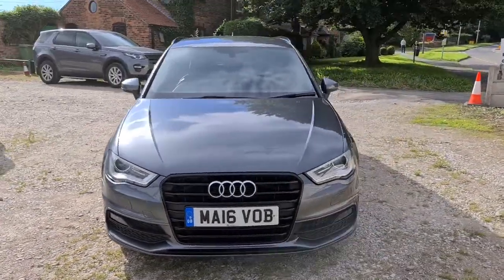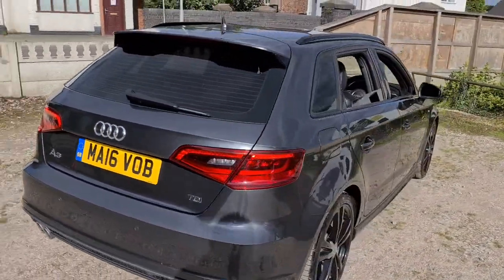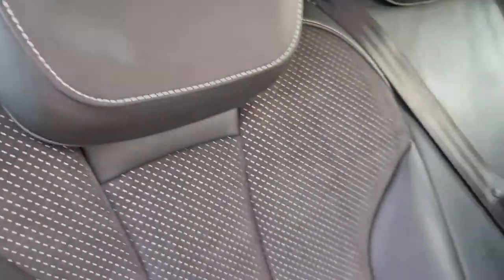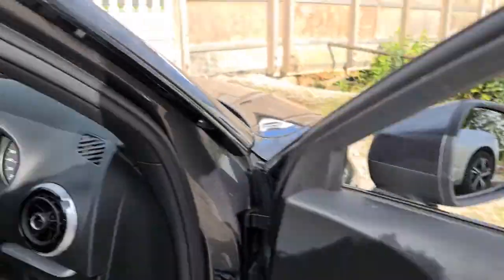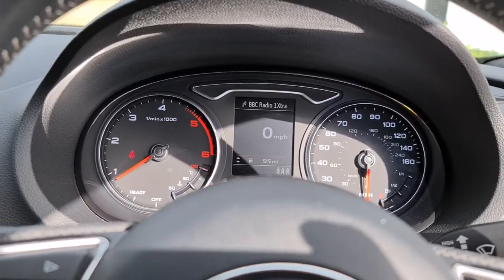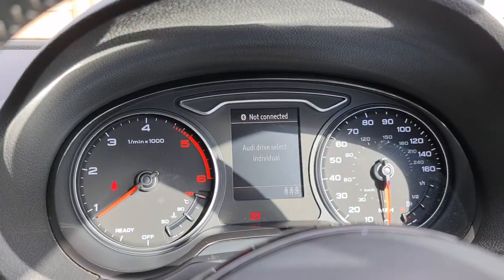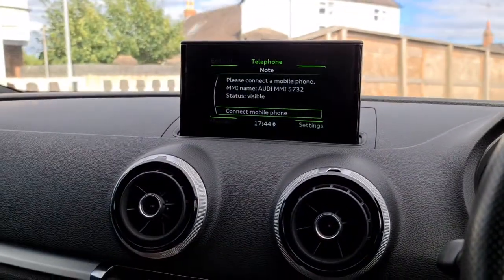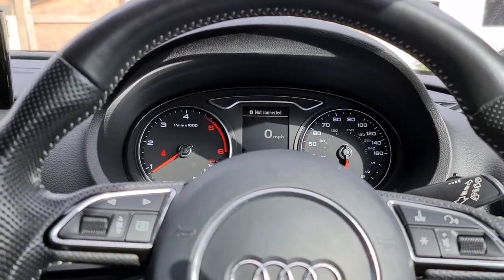Audi A3 this s line walk around